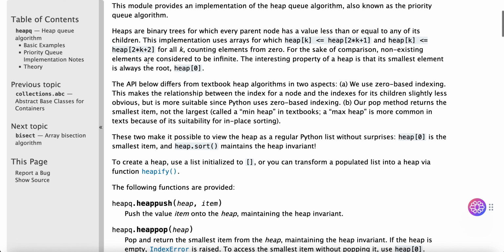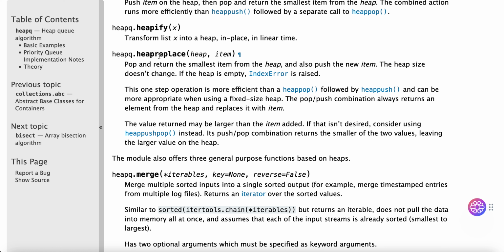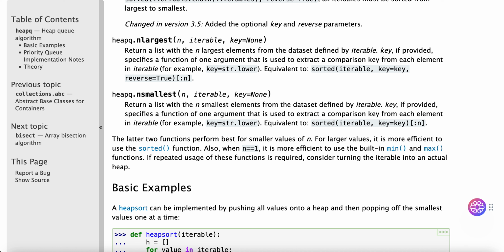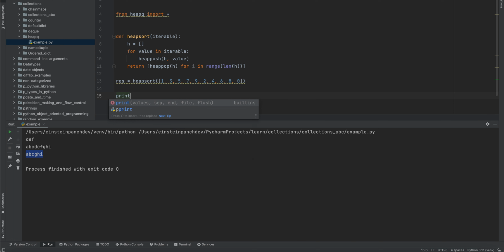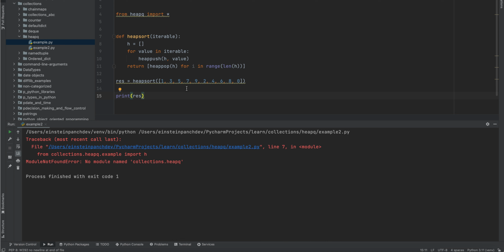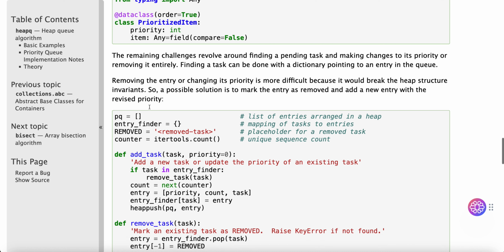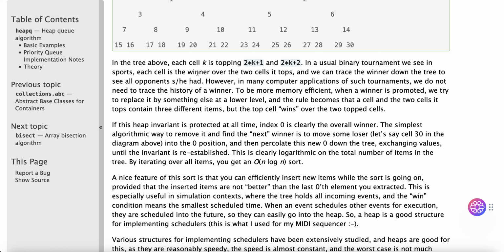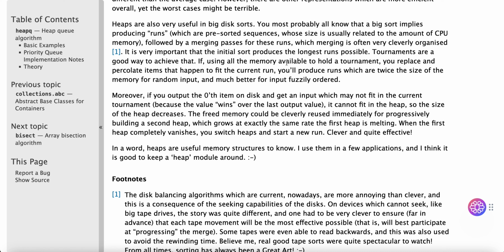Data Type - heapq | Python by examples